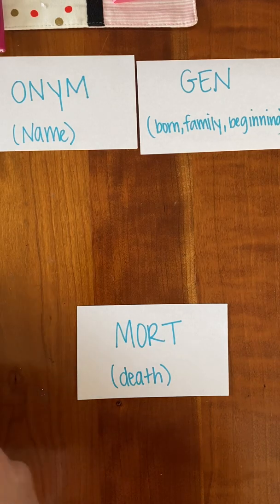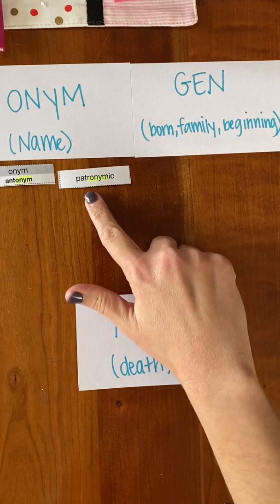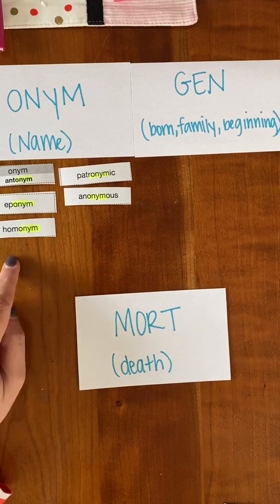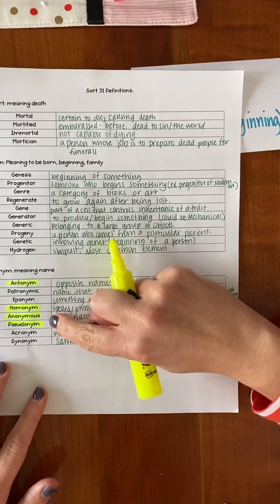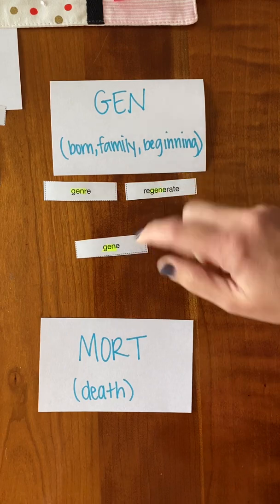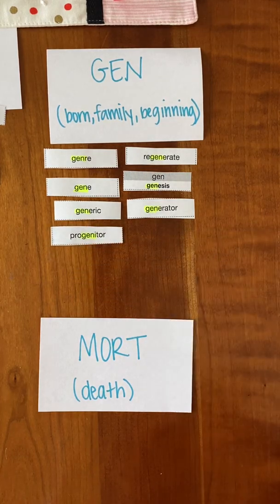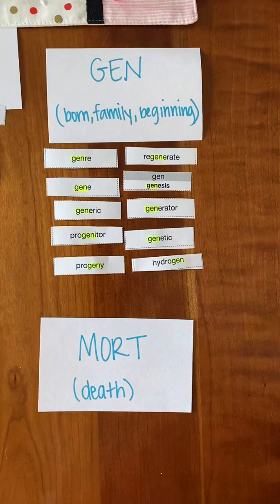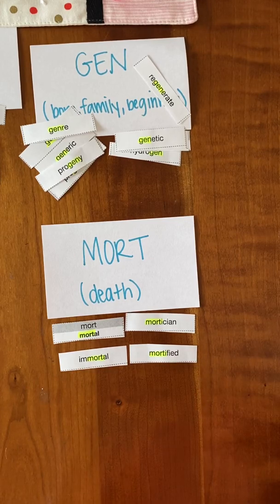Sort 31 quiz